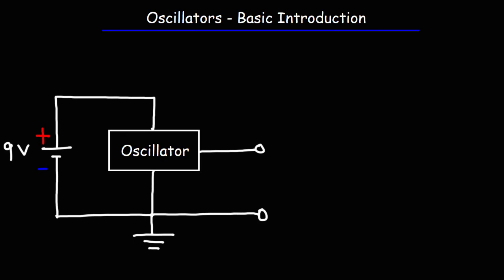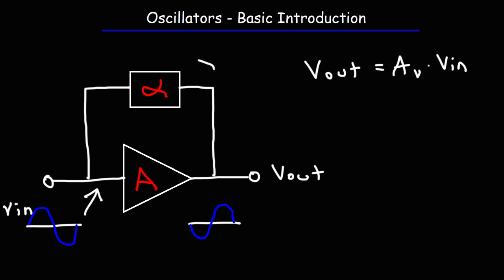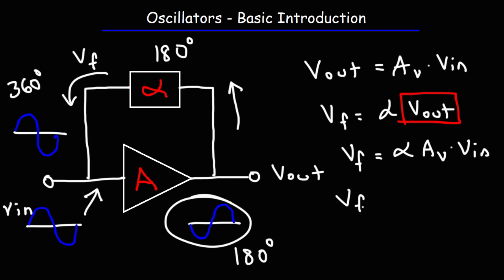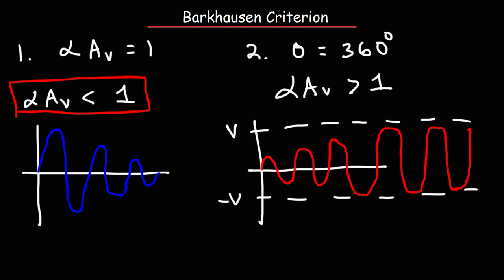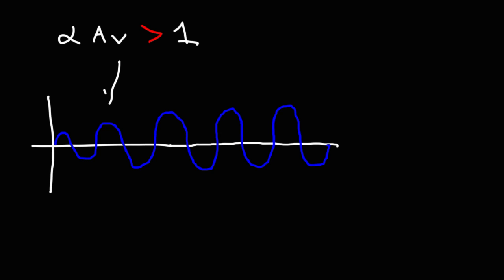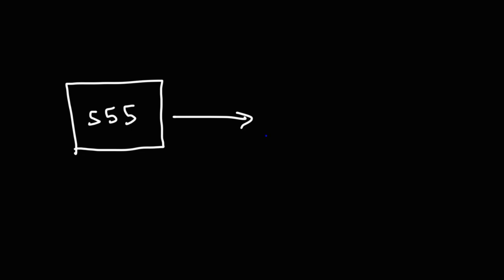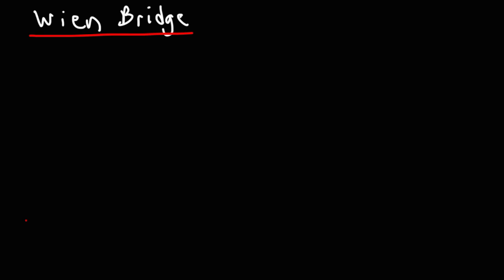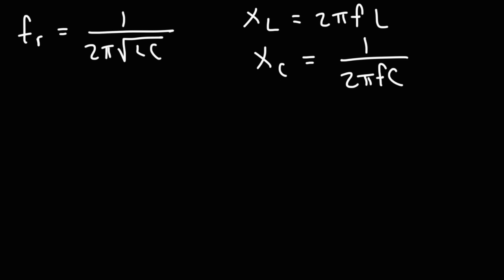Oscillators & Barkhausen Criterion - Basic Introduction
This electronics video tutorial provides a basic introduction into oscillators and the barkhausen criterion.  An oscillator consists of an amplifier and an attenuation network providing positive regenerative feedback.  In order for sustain oscillations to occur, the amplifier and the positive feedback network must provide a total phase shift of 360 degrees to reinforce the oscillations at the input.  In addition, the loop gain (product of the voltage gain and the attenuation factor) must be nearly equal to 1 for oscillations to continue.